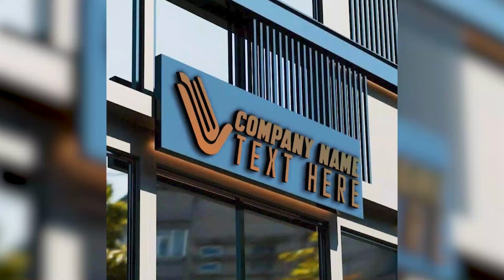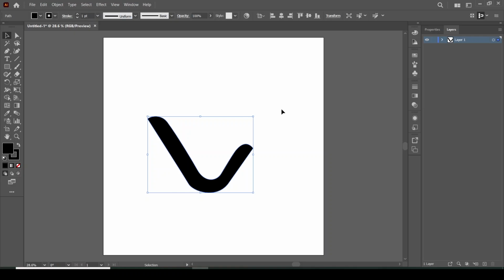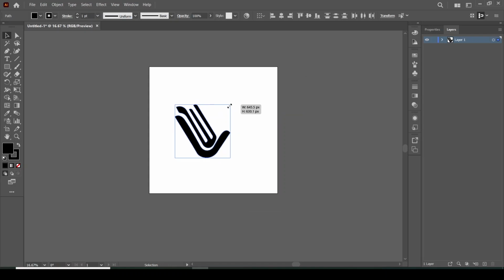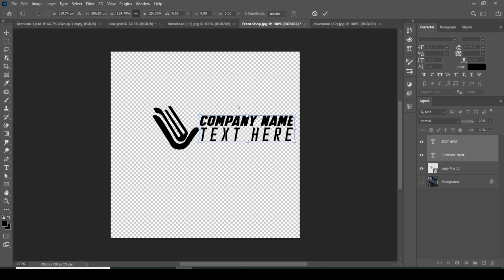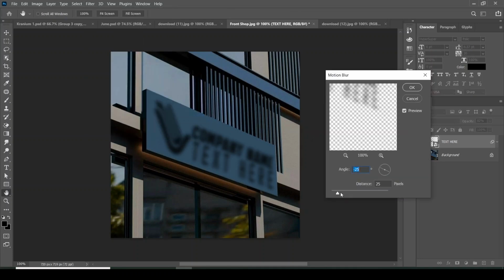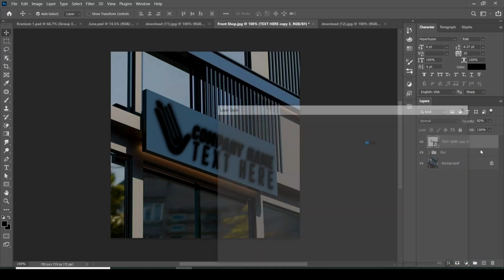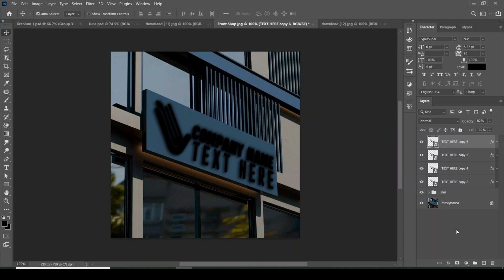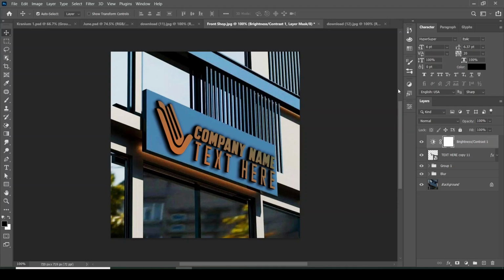How to design a 3D Mockup Logo on Outdoor sign post in Adobe Illustrator and Photoshop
Hello Guys!!!
I today's video, you will learn how to design a 3D Logo Mockup using Illustrator and Photoshop. We Will first design the Logo in Illustrator then move to Photoshop and Mock it Up. This video is a step by step process. Follow the process and Get same results.